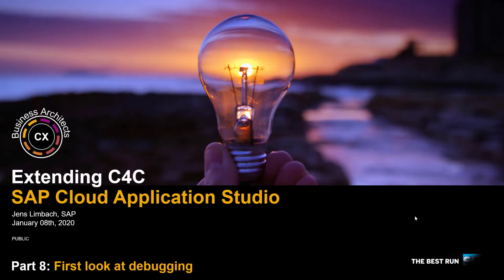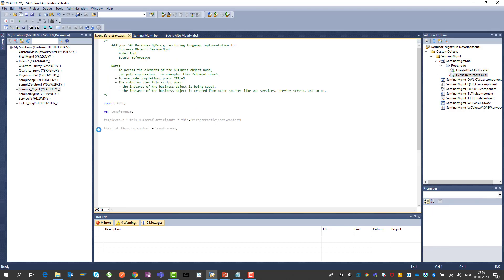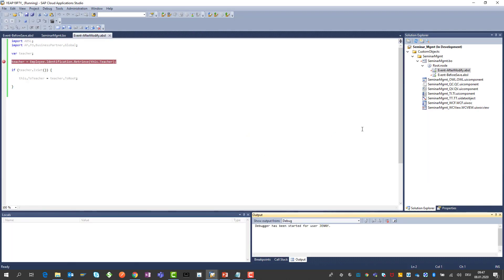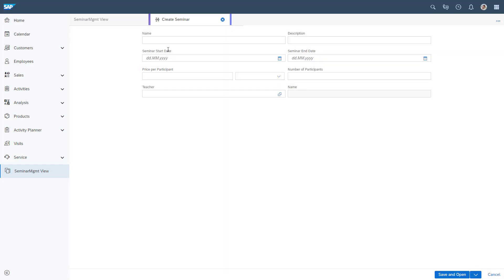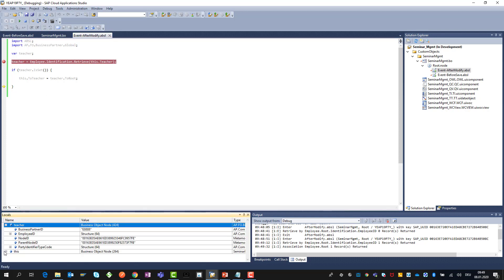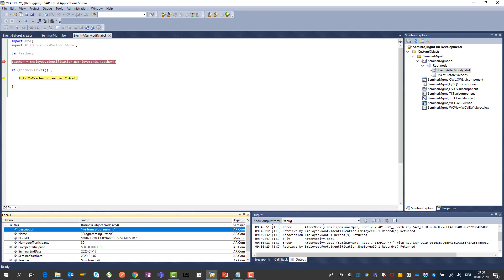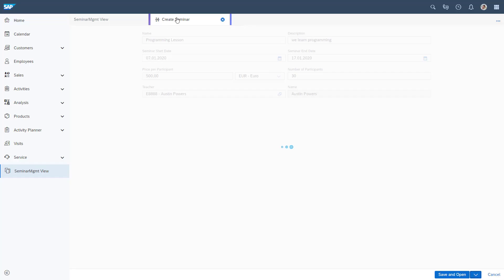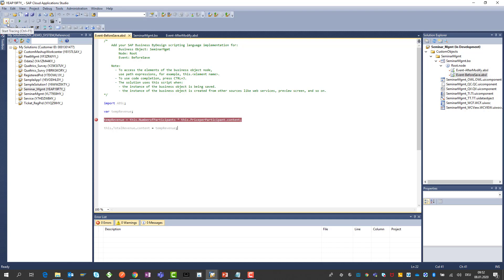Part 8: Debugging your solution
You will learn how to use the debugger in the SAP Cloud Application Studio. We will debug the code we created in the previous video tutorials and get a first understanding of the debugger.